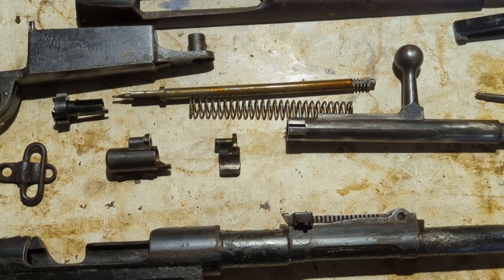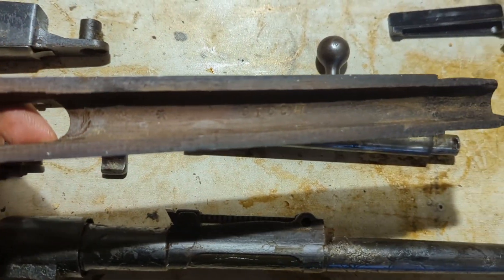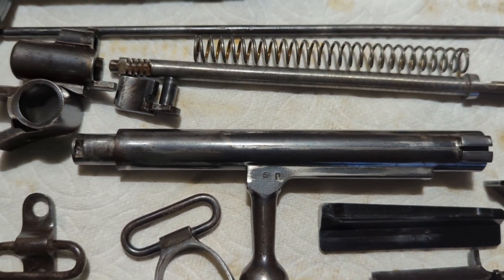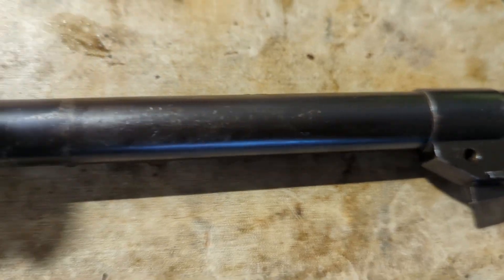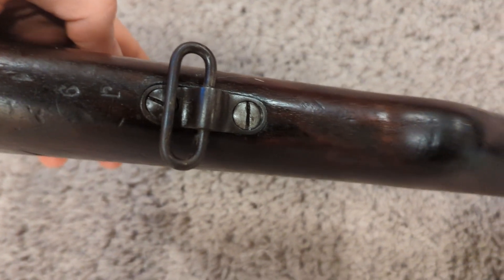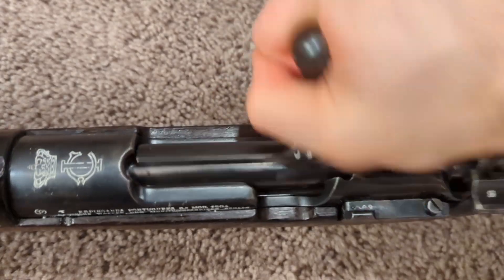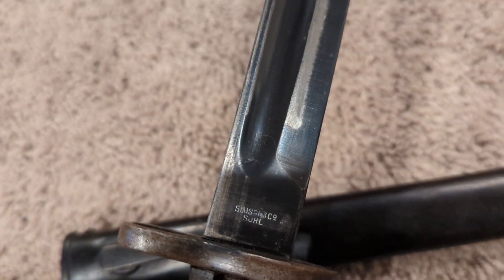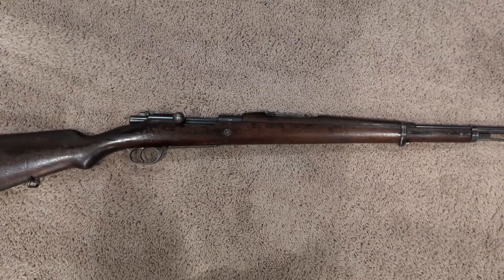Portuguese Contract 1904/39 Mauser Rifle | Cleanup & Inspection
Purchased a M1904/39 Portuguese Contract Mauser Rifle & Bayonet. As part of a sale they included 945 rds of Greek 8mm. Overall looks like its complete, in great condition, all matching, great bore, and low serial number.

Pros
-Overall Very Good condition
-Appears to be all matching
-Complete & Functional
-Excellent bore
-Came with bayonet and 945 rds

Cons
-Bayonet is a little rough but serviceable